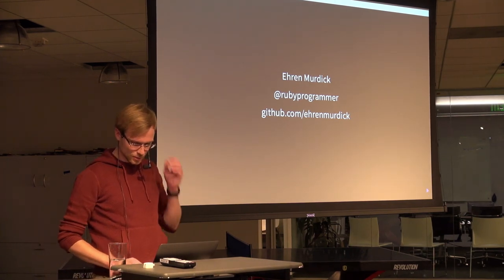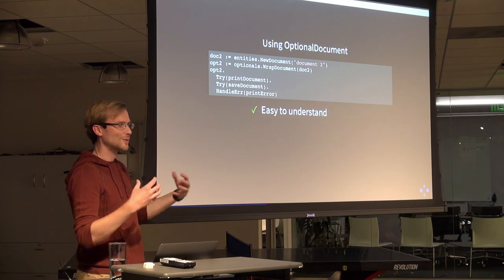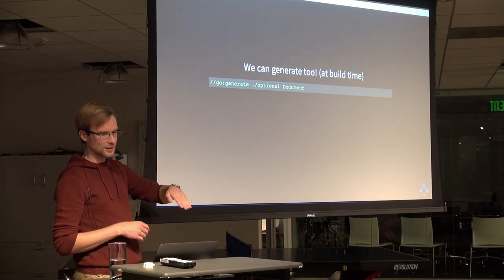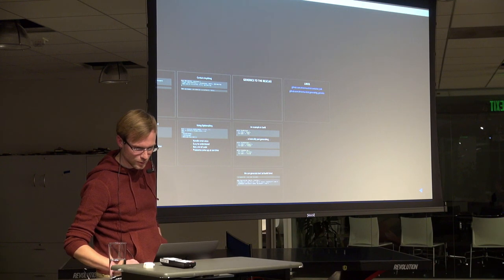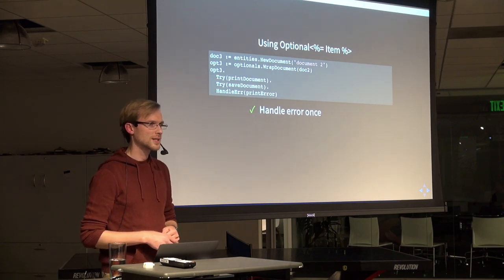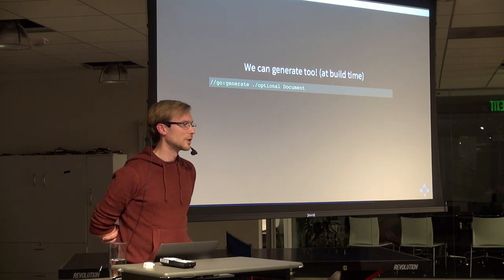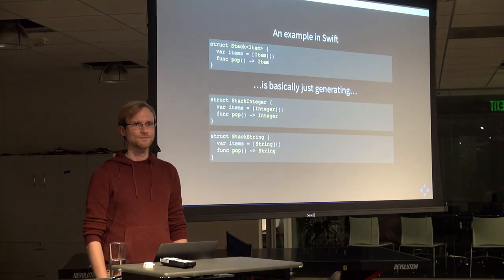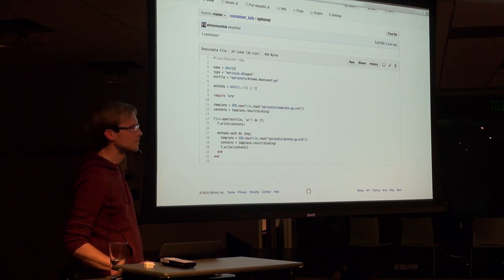Session 4 - Go generate, generics, and you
Ehren walks us through creating generic code with go generate and ruby makes a surprise appearance.